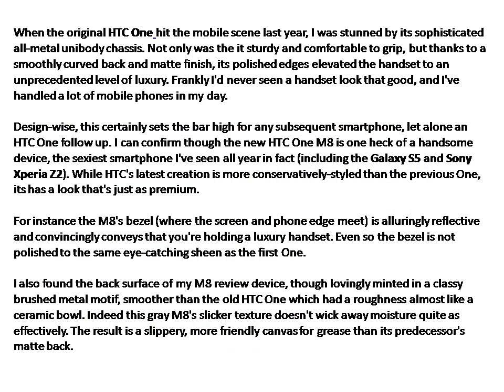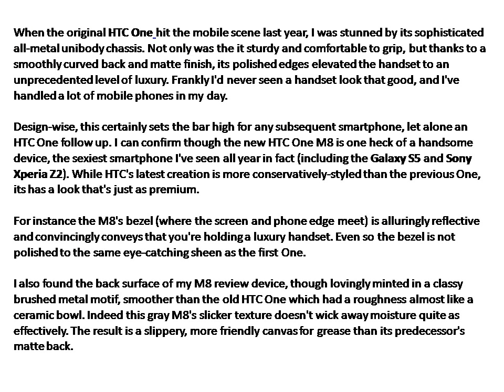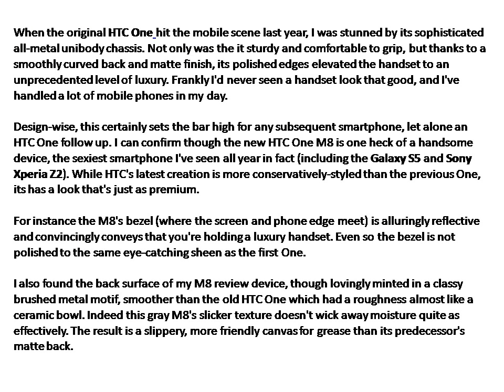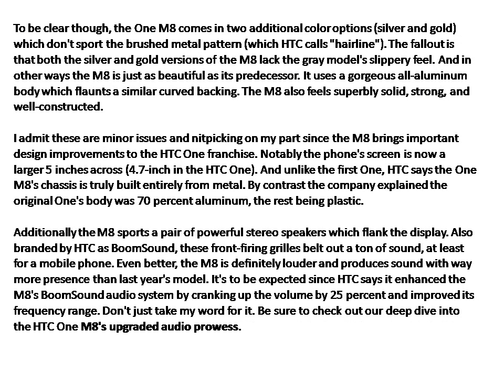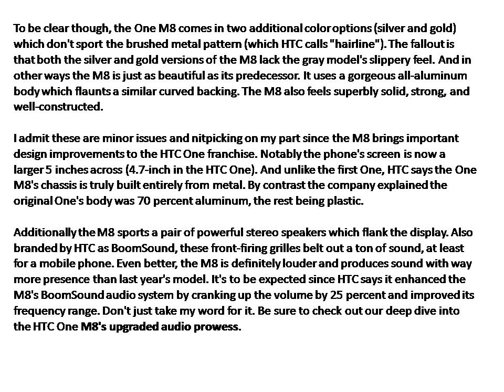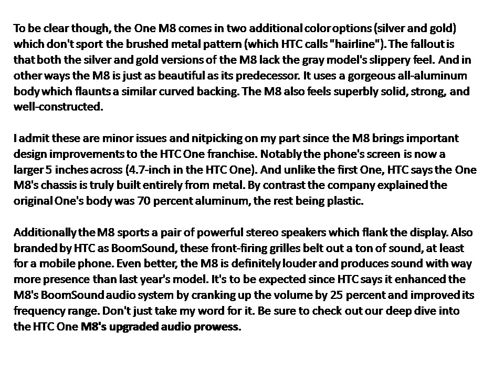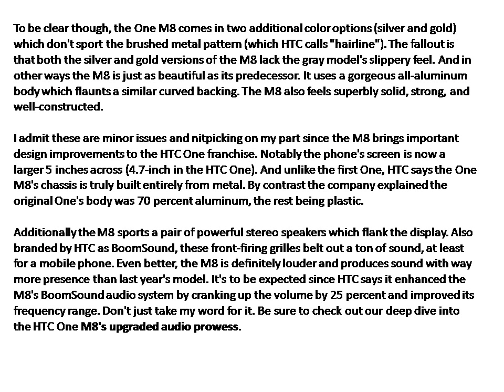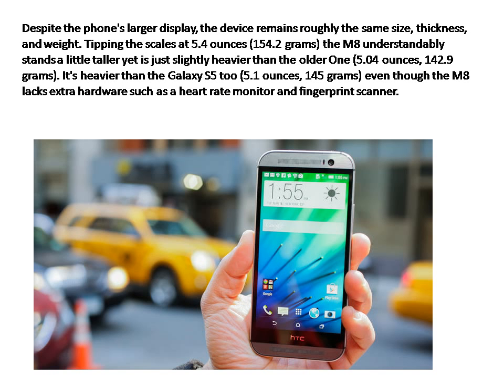HTC One M8 - Design